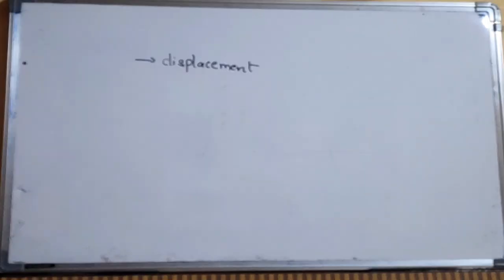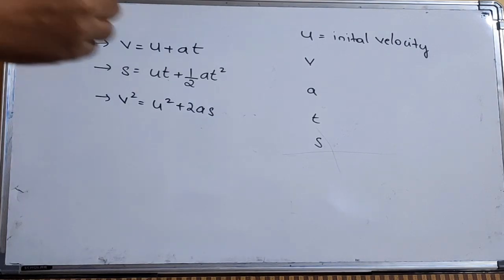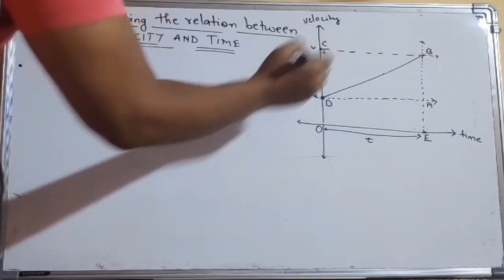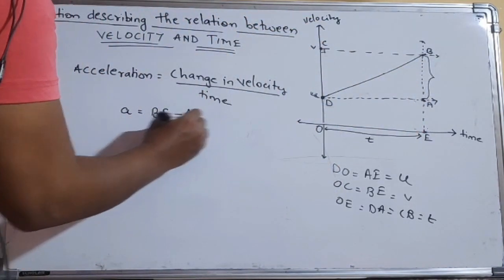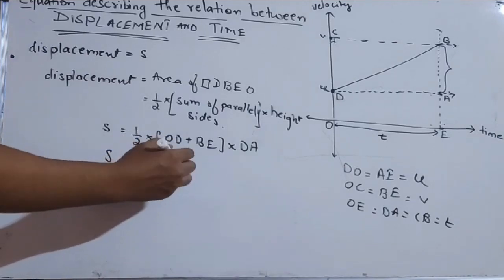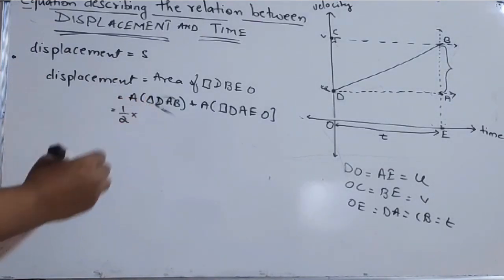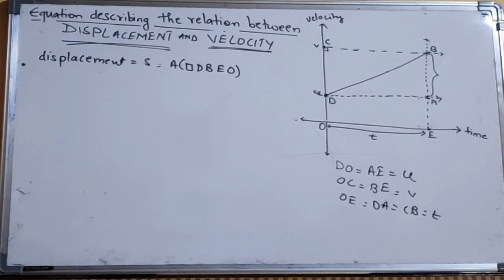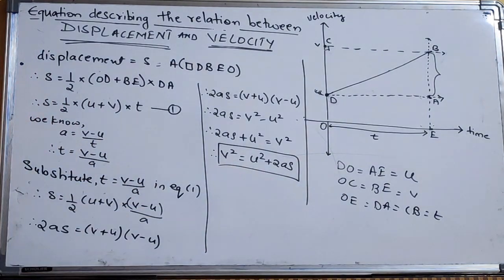Laws of Motion P4